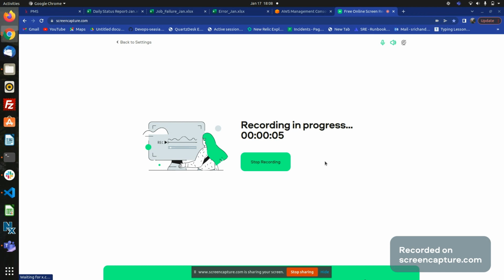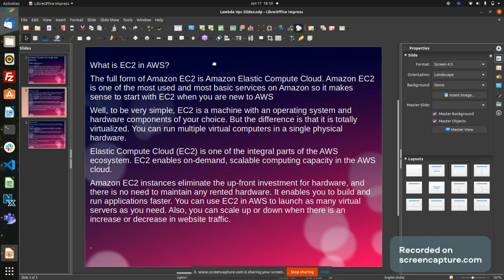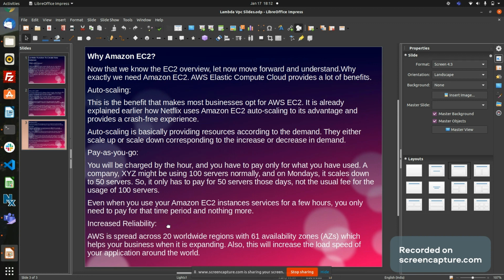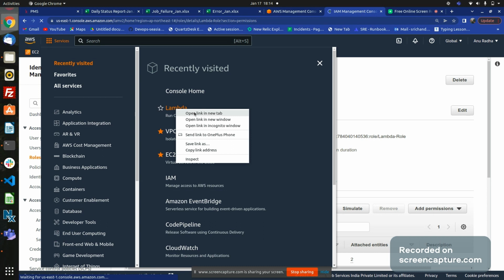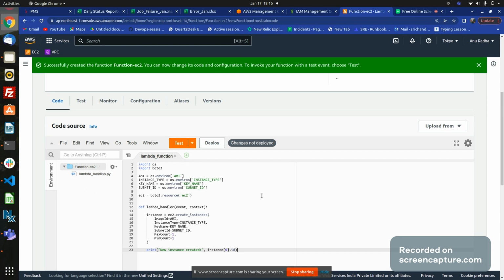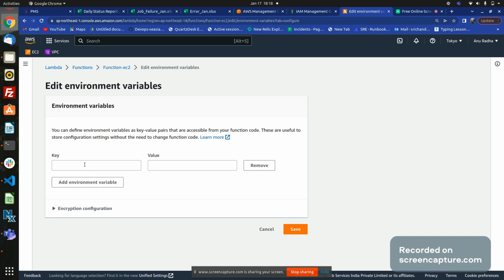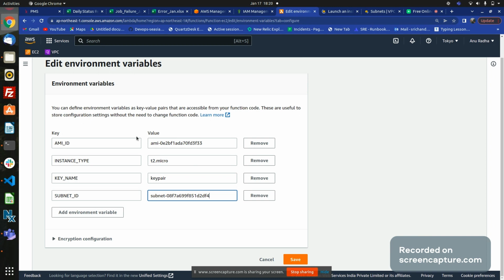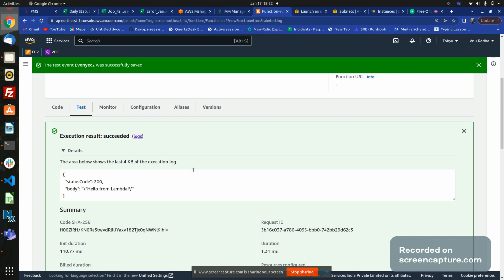AWS Lambda | Create a new instance using AWS Lambda Function | DevOps Company | MoogleLabs